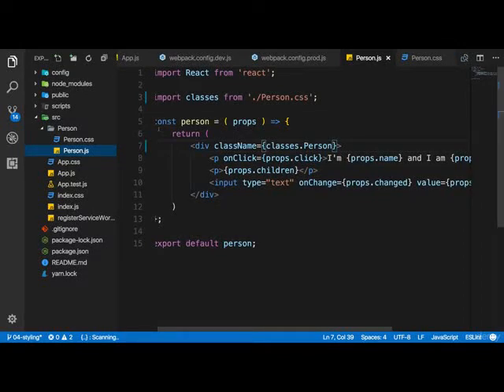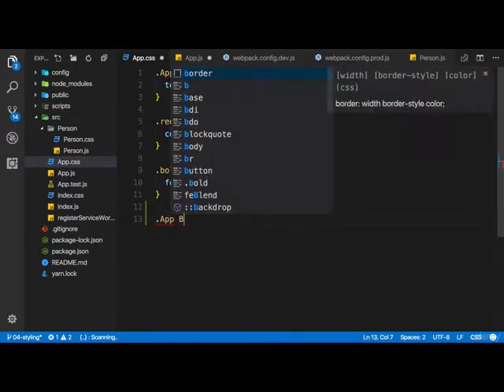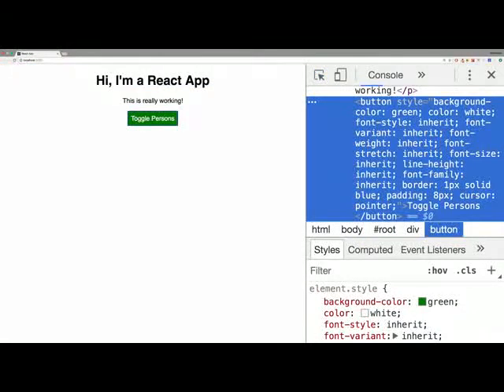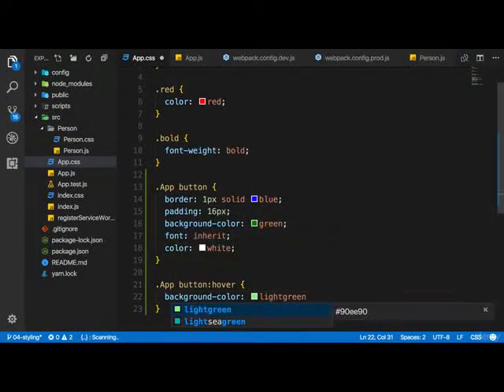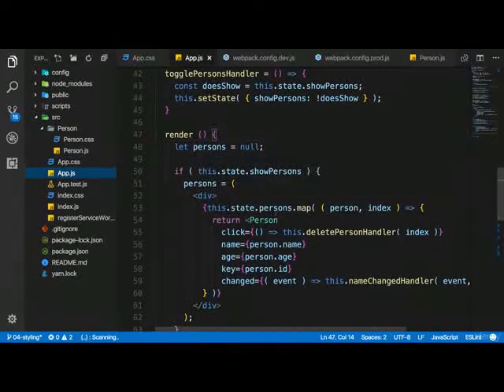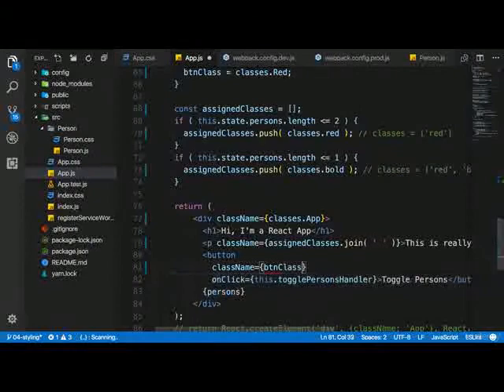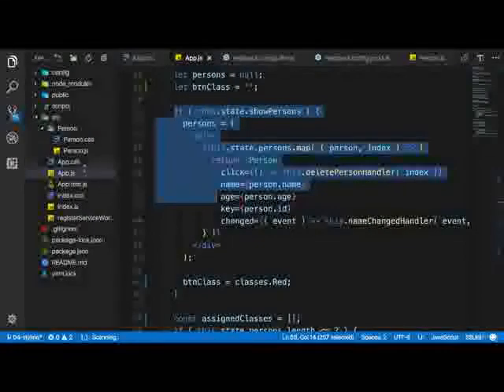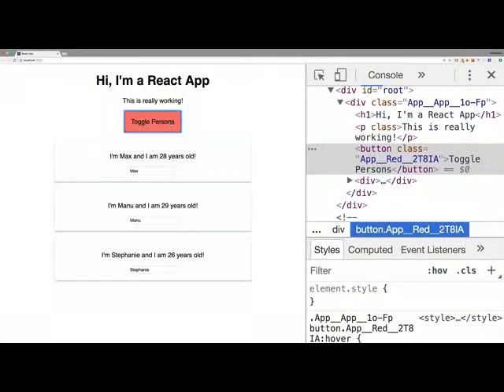Adding Pseudo Selectors